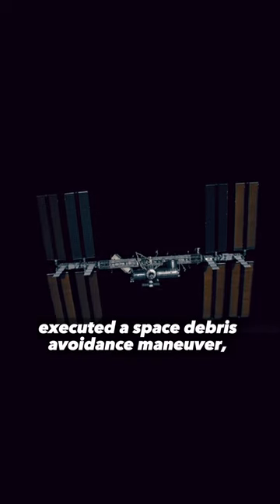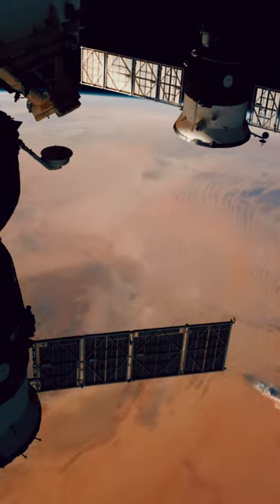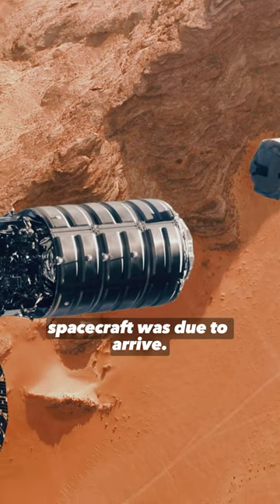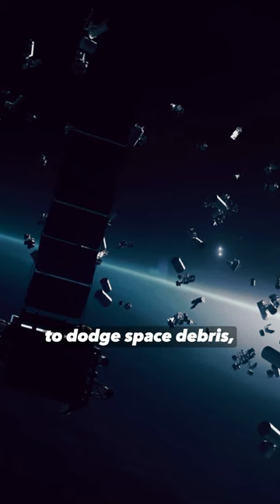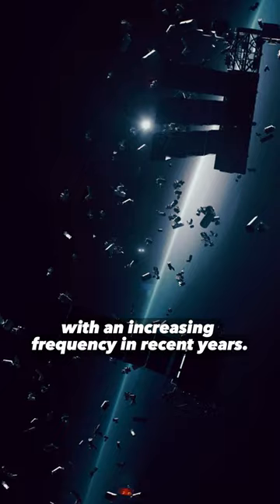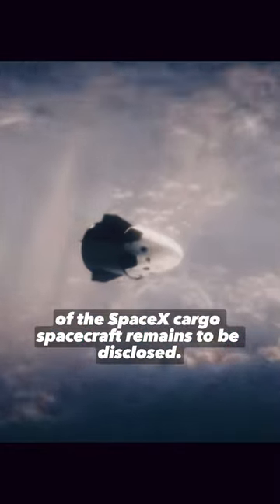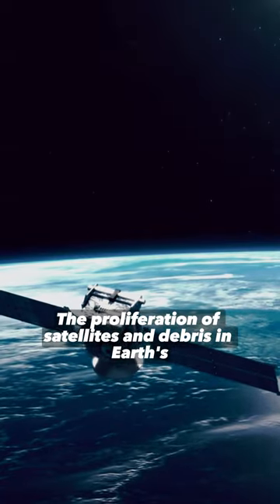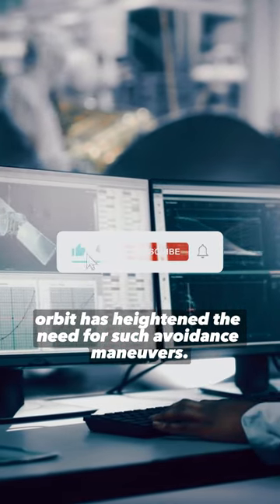International Space Station dodges orbital debris hours before SpaceX cargo ship's arrival